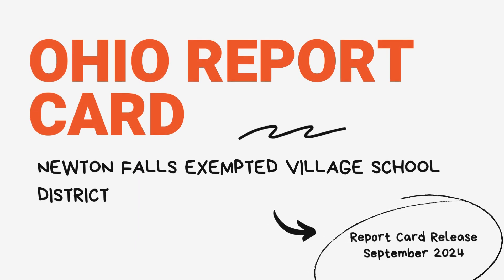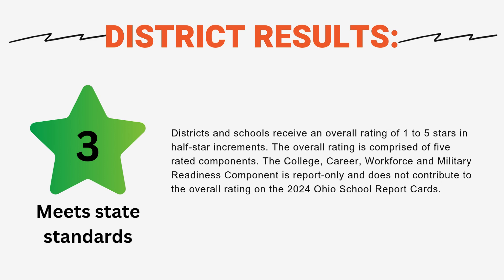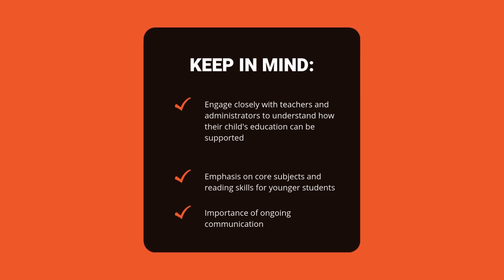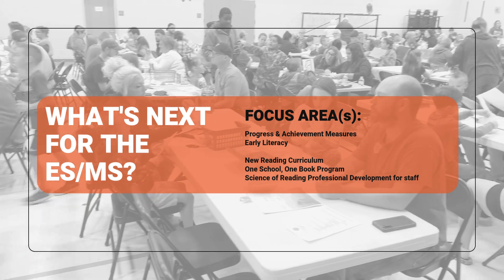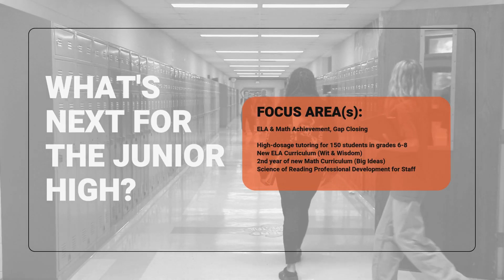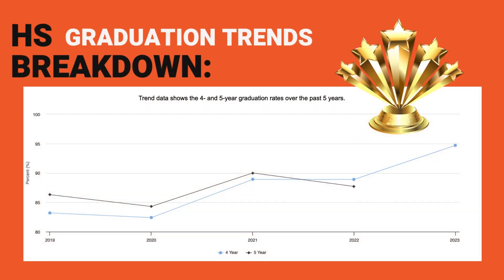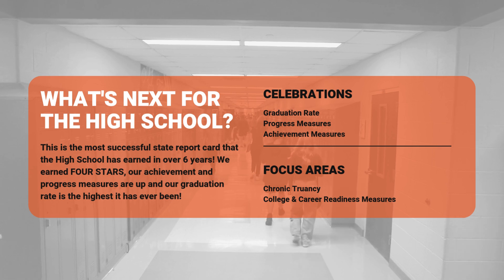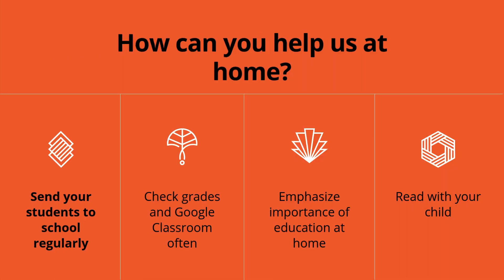Newton Falls Schools Ohio Report Card 2024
Video presenting the Ohio 2024  State Report card resuts for Newton Falls Exempted Village School District.